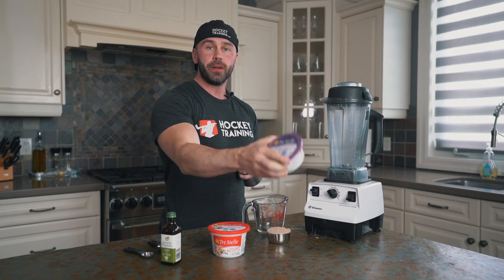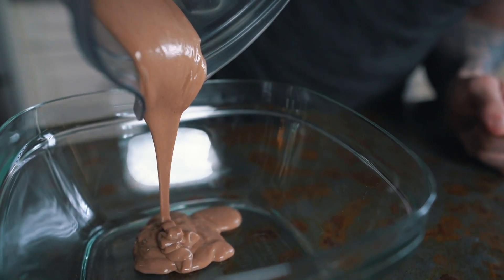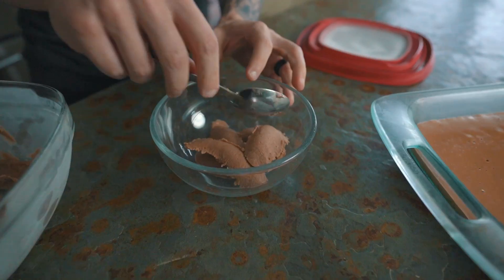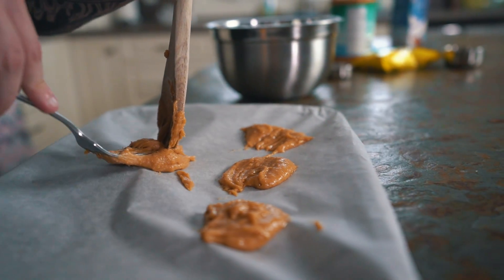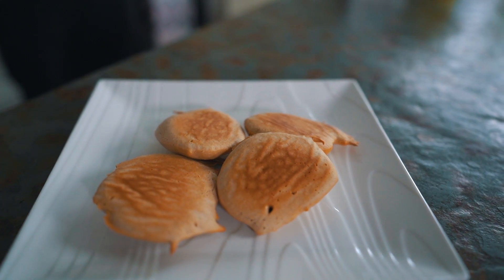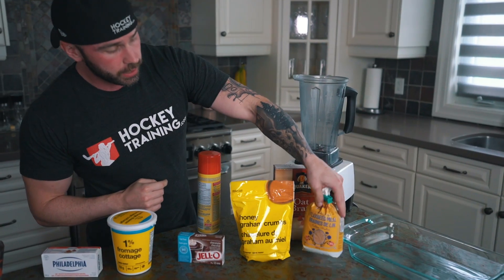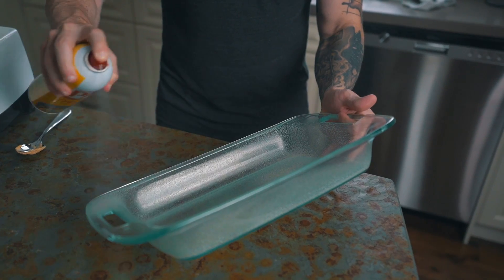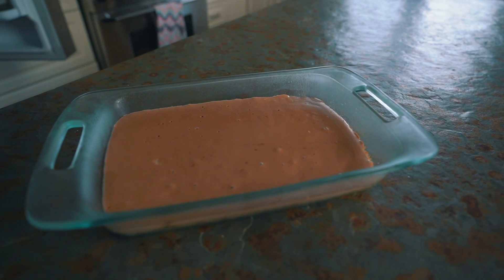Healthy Desserts For Hockey Players 🍦- Quick and Easy Recipes!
Train Hard,
Kevin